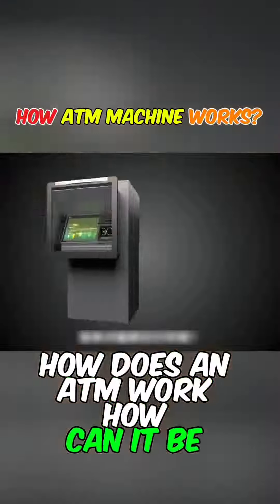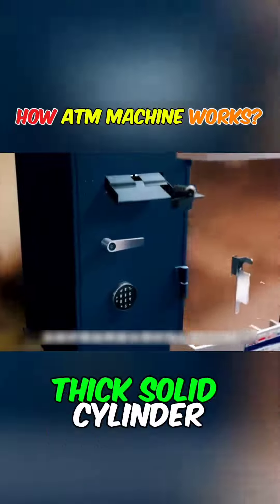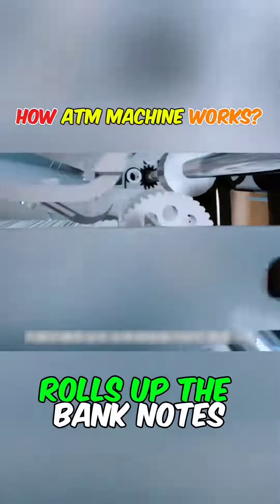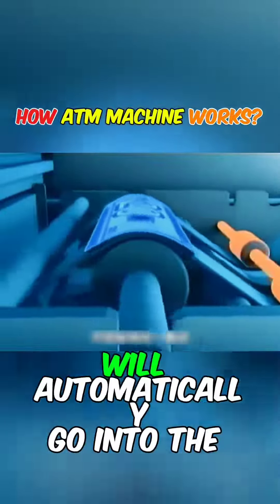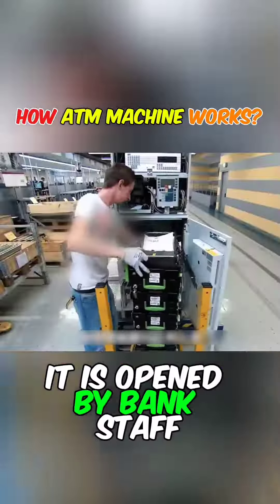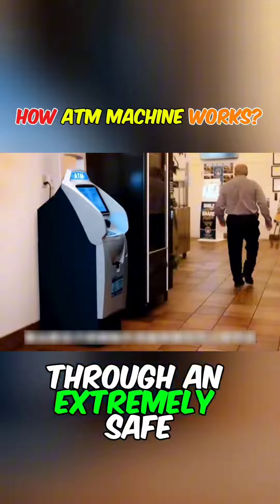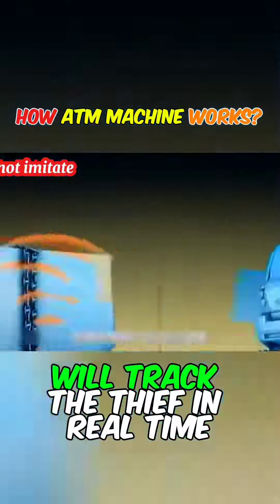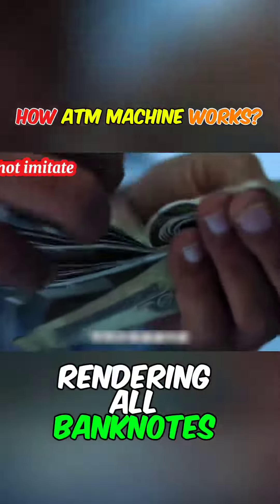How Does an ATM Machine Works? Working of ATM Explained with 3D Animation THICK SOLID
How Does an ATM Machine Works? Working of ATM Explained with 3D Animation...

comments